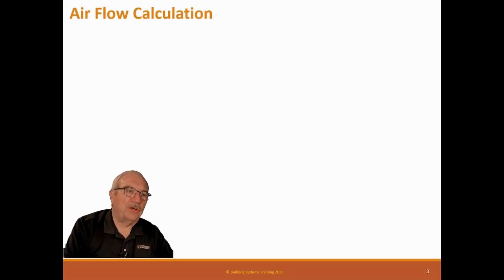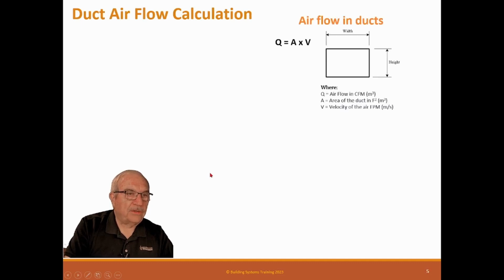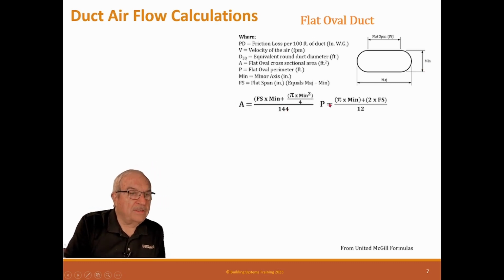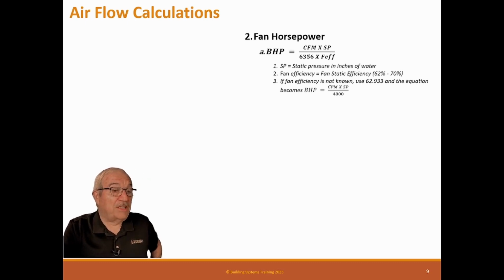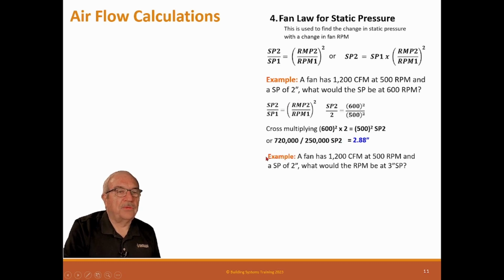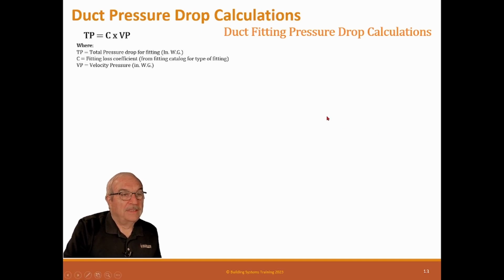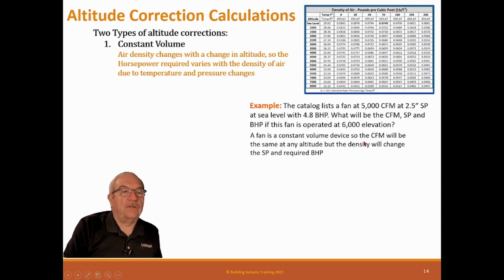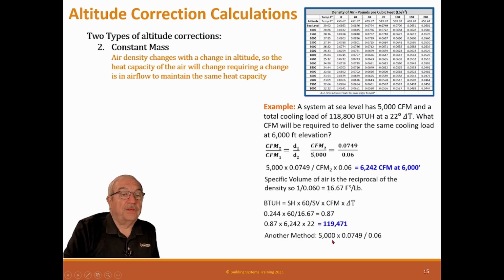HVAC TAB Air Flow & Pressure Calculations. Training Session E-4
TAB Training video for air flow and pressure calculations that a TAB technician must know to be successful. Video covers velocity pressure calculations and air changes per hour calculation. Also included is air flow calculations in rectangular, round and flat oval ducts. Fan law equations for CFM, static pressure, and horsepower are also reviewed. Duct and fitting pressure drop are included as well as altitude correction calculations.